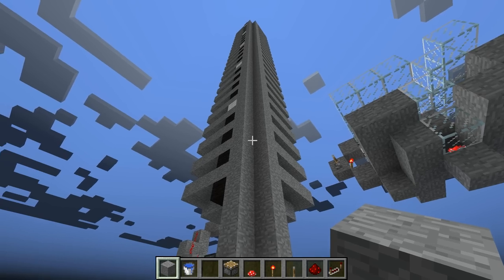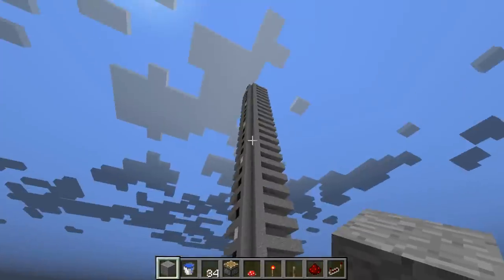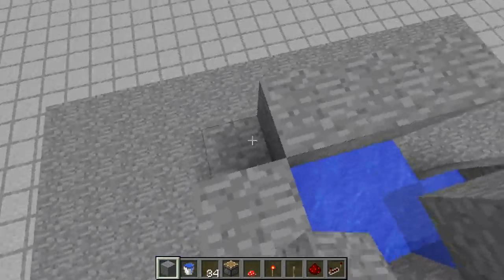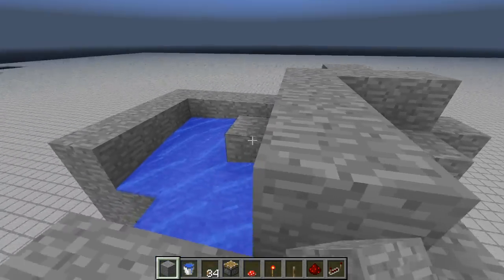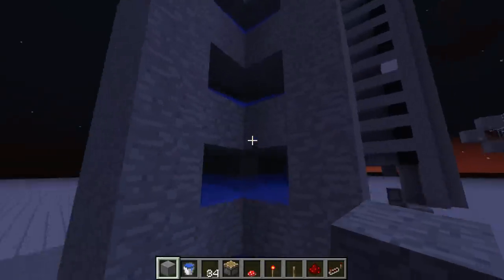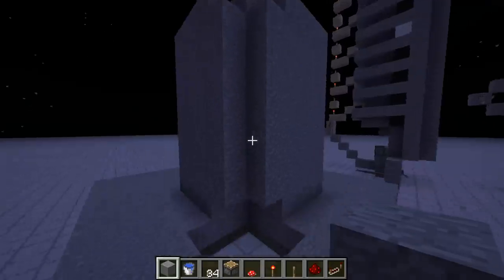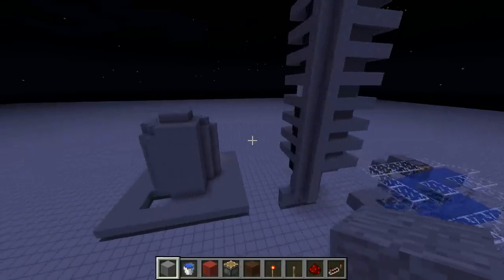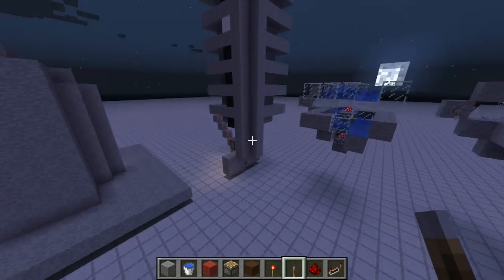Mushroom Tower Farm Tutorial [1.4.2]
This video will explain how to build a mushroom tower like the one in my Mushroom Facts video.